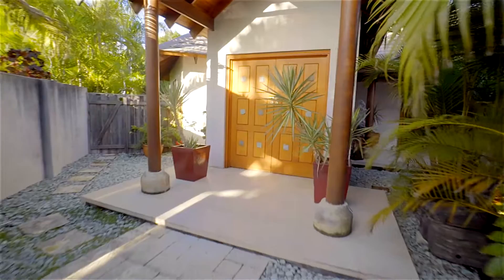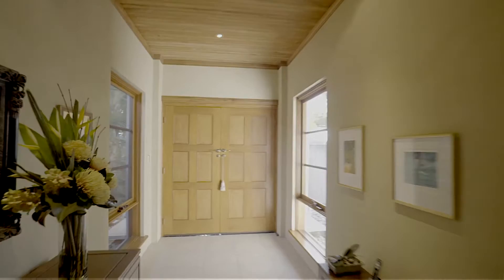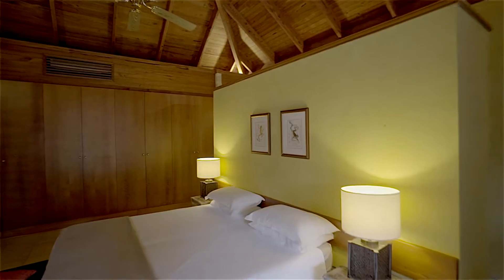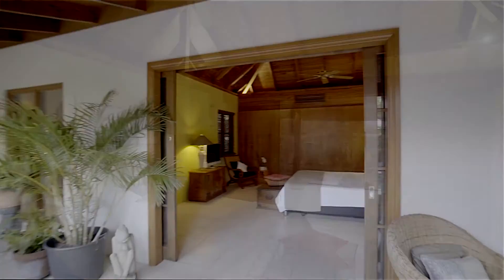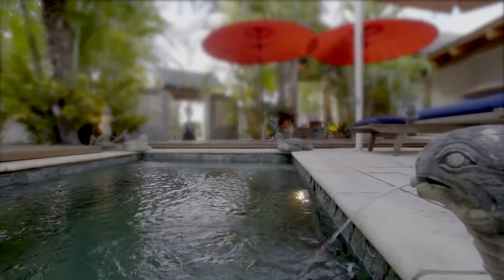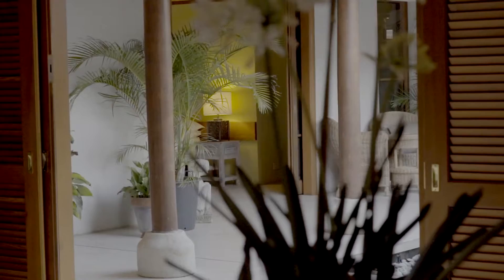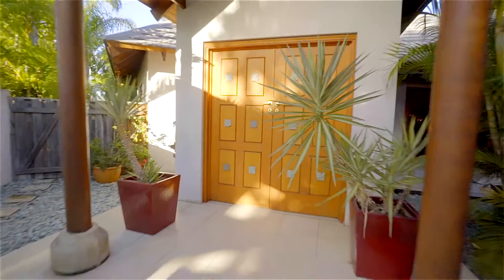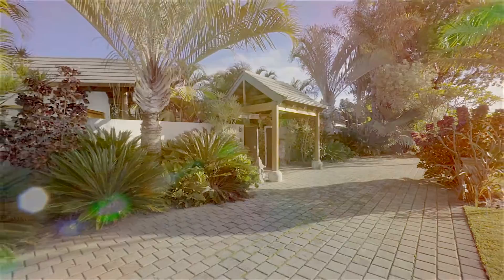91 Grantham Steet Floreat Yvonne Furner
This exceptional Balinese style home in the heart of Floreat is the ultimate
tropical sanctuary never before offered to the market.

Designed by renowned Bali-based Australian architect John Lincoln,
is the first Balinese pavilion style home built in Perth.

Lush, tropical gardens create a tranquil oasis around which, this unique and
captivating home has been crafted, reminiscent of the most luxurious Balinese
Villas. Lofty, living zones wrap around the gardens forming an elegant and
private quadrangle, which is framed with wide verandahs.

The home was built with the highest standard of quality, imported materials and
has been beautifully maintained. Underfloor heating warms the porcelain tiles in
the cooler months while the large number of windows, doors and high ceilings allows
 cross ventilation and natural cooling in summer.

If your happy place is finding time to relax, be peaceful and the watch the sunset
through the palm trees.
This is the place for you.

UNIQUE FEATURES:

• Entry through security gates with circular driveway
• Massive quadrangle glass windows reflect the spectacular
              gardens visible from everywhere in the home and a traditional
              Balinese plunge pool forms the centrepiece
• Celebrity style open plan living, dining and kitchen, is the jewel
              to this masterful design, opens onto the wrap-around verandah.
• Gourmet inspired Chef’s kitchen, with gleaming European
 stainless steel benchtops and splashback, Asko and Smeg appliances.
• The ambiance of the soft, relaxing undertones of the expansive Master suite is
              enhanced by  the glow of the lush garden viewed through the large cedar doors.
• Light filled luxurious ensuite with double vanities, large shower adjoins the Master suite
• King sized second bedroom with ensuite opens to a private garden.
• Guest powder room with Balinese touches.
• Third bedroom, large pavilion, space ideal for an office, gym or art studio
• Underfloor heating in every room, a wonderful added luxury
• Large laundry with extensive storage and bench spaces
• Beautiful Cedar and Raku wood showcased used throughout the home from the
              Stunning ceilings to the well crafted doors and windows
• Garden and plunge pool feature Balinese volcanic river stones and slate.
• Striking tropical gardens with decorative statues, stonework, lighting and manicured lawns.
• Lush gardens fully reticulated from bore
               Large canvas roll down blinds , for the winter months.
• Secure, undercover car parking space for two cars
• Two storage sheds serve as additional outdoor storage space
• Spilt system air conditioning and ceiling fans
• Ducted vacuum valet,
• Land holding 986sqm

A stunning creation to maximise every aspect of the North facing 986 sqm block.

A home to be enjoyed in all seasons.   A home for you to savour for many years!

Town of Cambridge     $ 2.497.59
Water Corporation     $      205.75